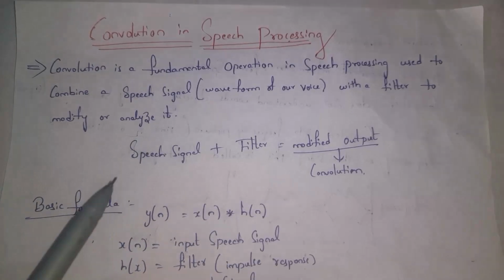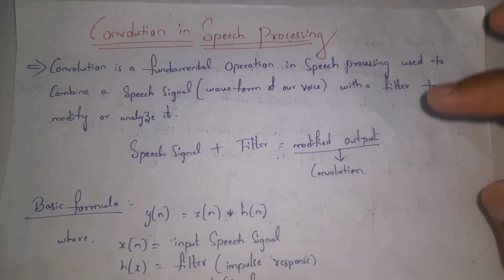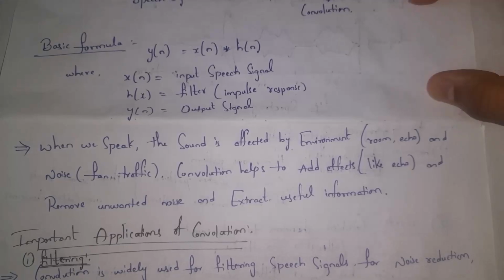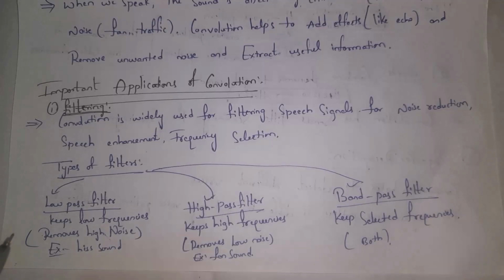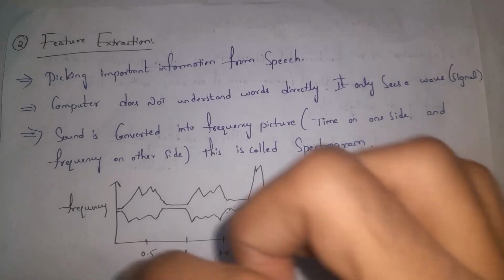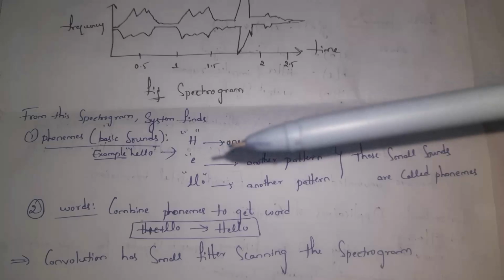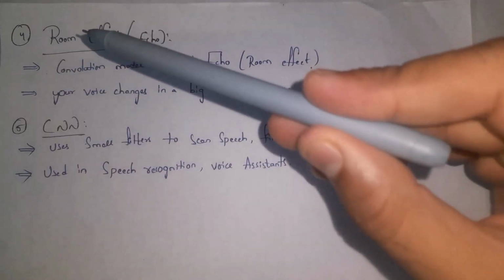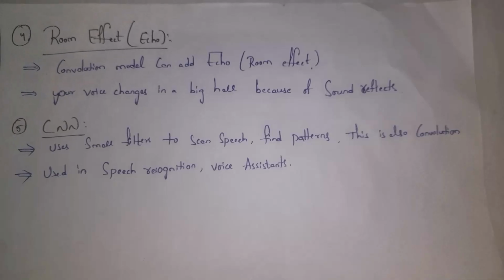convolution in speech processing, speech and video processing, svp subject